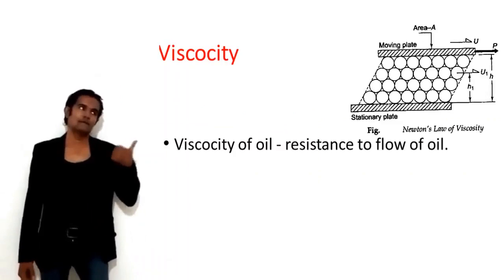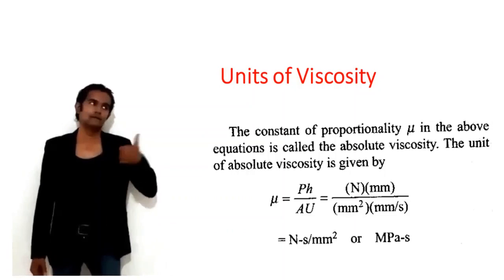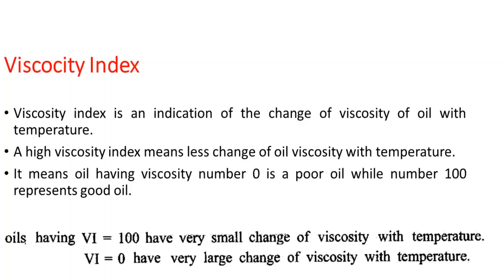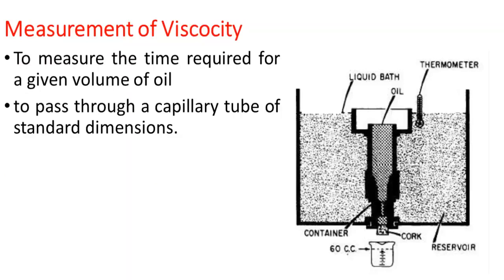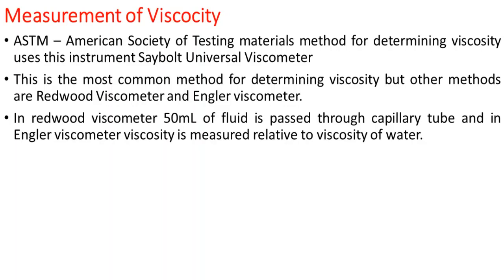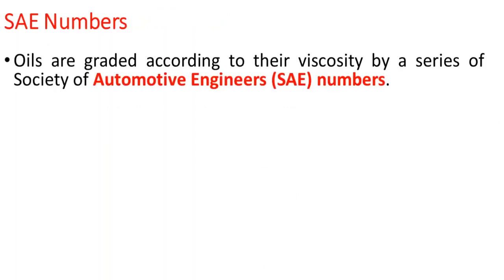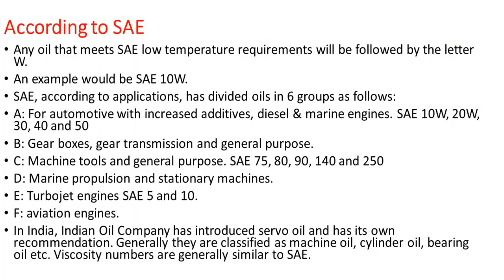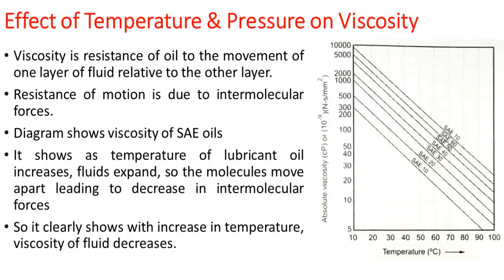Viscosity, Viscosity Index & effect of temperature-pressure on viscosity (sliding contact bearings)